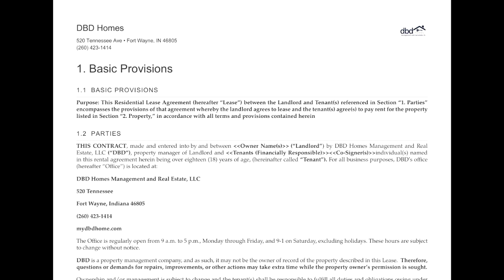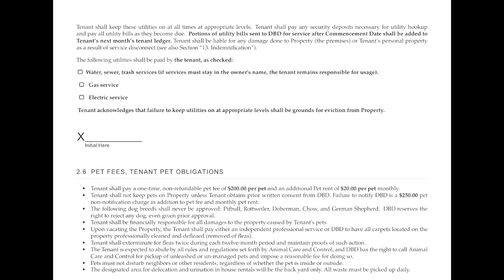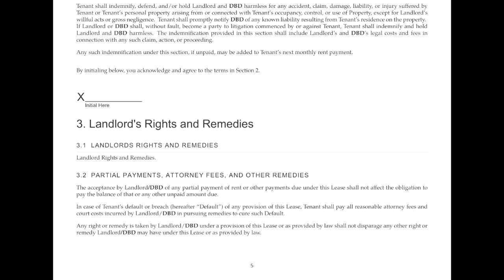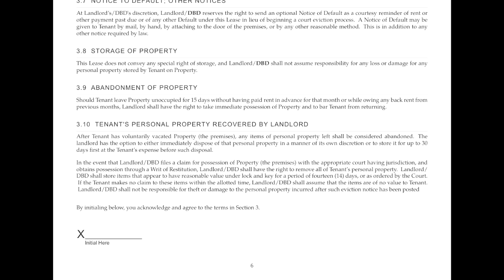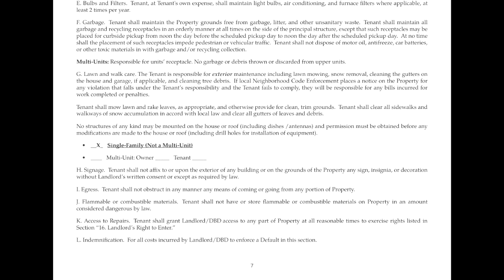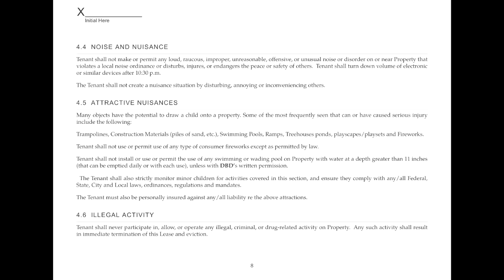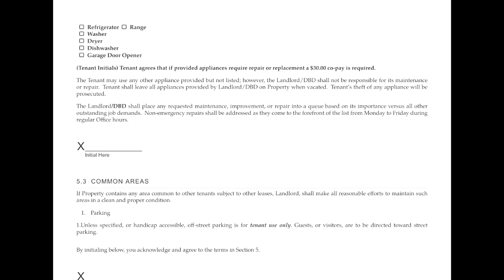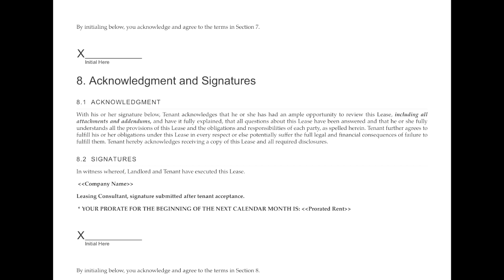DBD Homes 2023 Single Family Lease